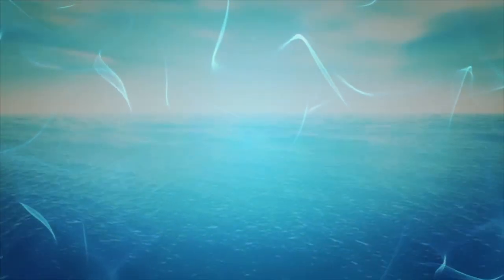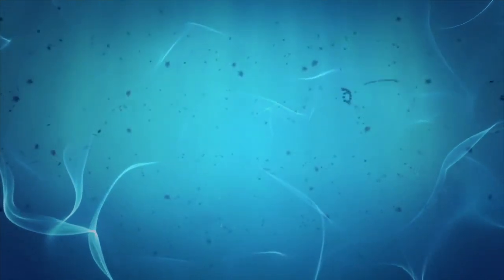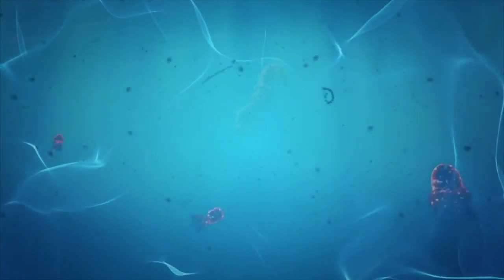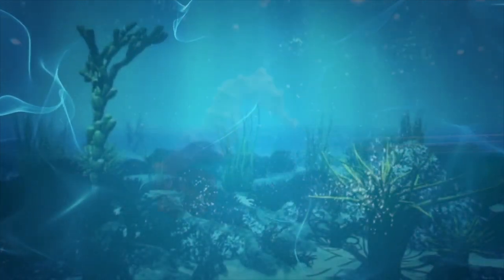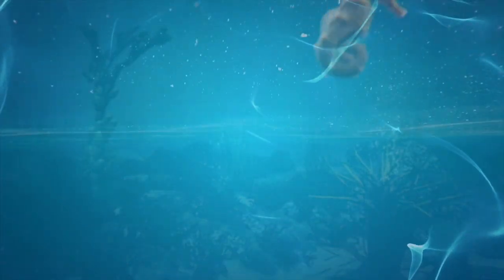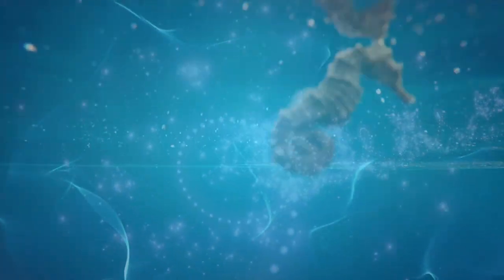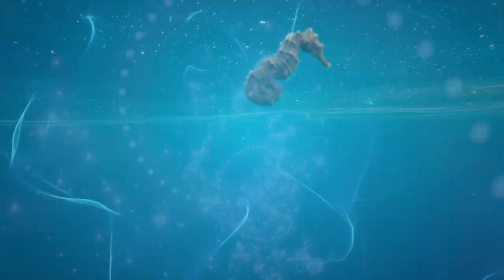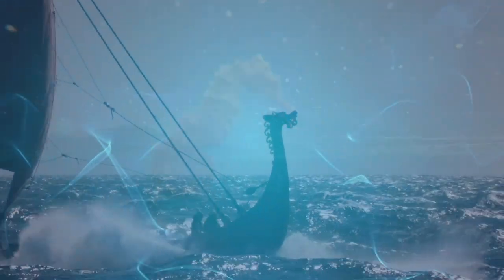°ºASMR Whisper Poem ¬ How I Got My Channel Name ⟨ Relaxing Sea Sounds ⟩ Helps to Sleep & Relax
** Wear Headphones ** I'm disabled n bedridden a lot hence the bad quality sorry! :/ but I hope you still enjoy it and sleep deeply.. Gem x

Includes:
Ear to Ear Whispering
Sleep Inducing
Adult Themes
British Accent
Sea Sounds
Storytelling
Whispering
Relaxing
LGBTQ
Lesbian